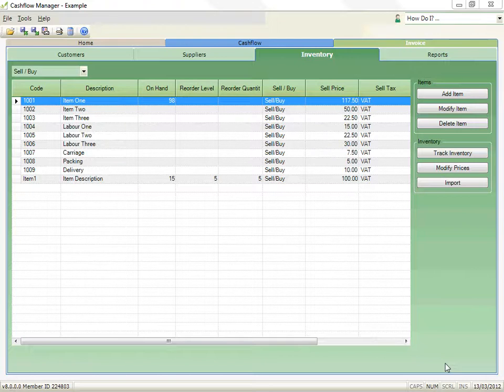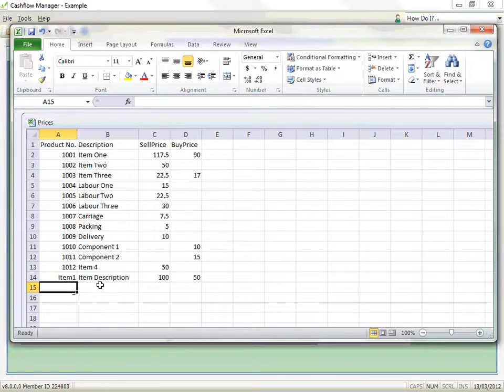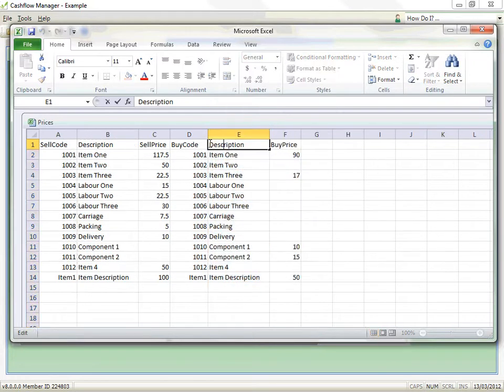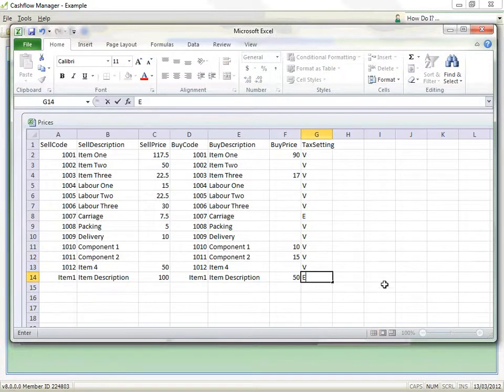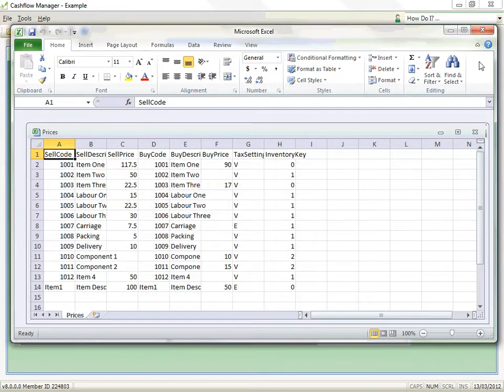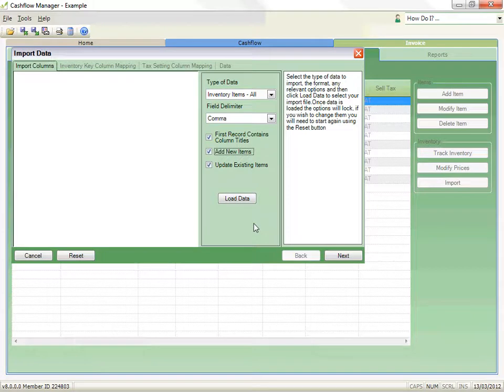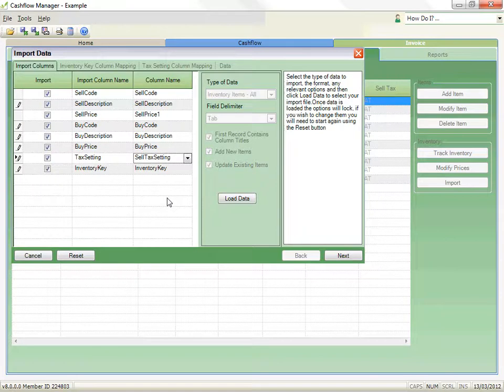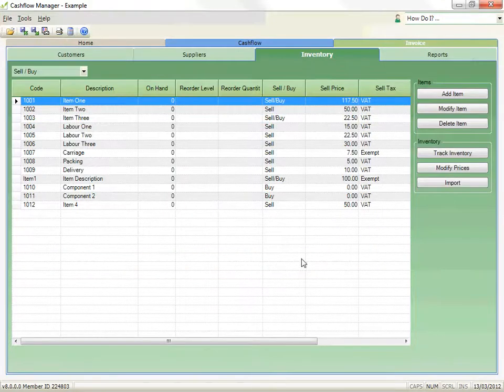Importing Inventory Items into Cashflow Manager Accounting Software for Small Business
This video outlines importing inventory items to add new inventory or add new prices.